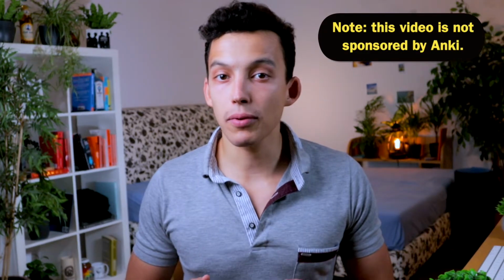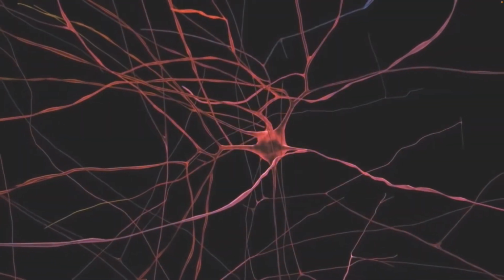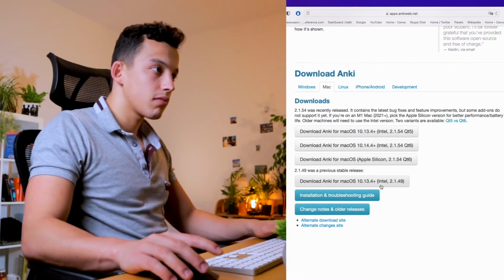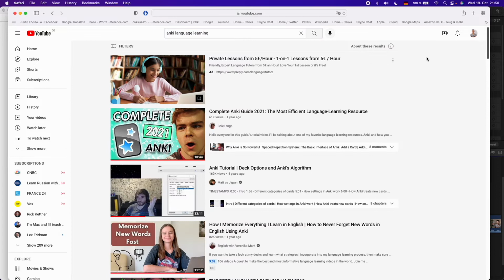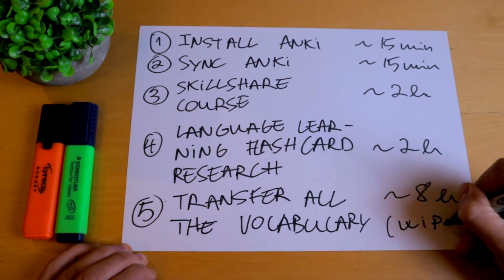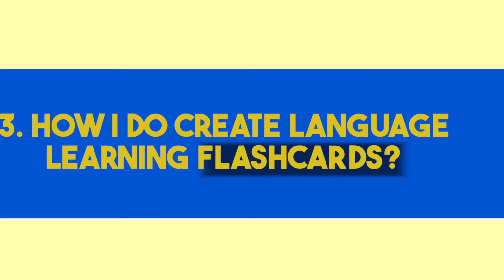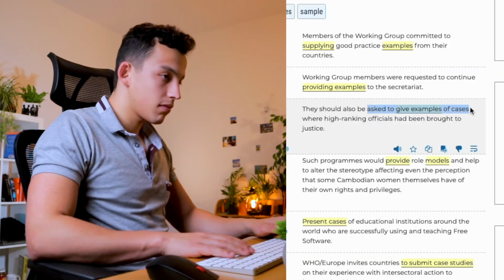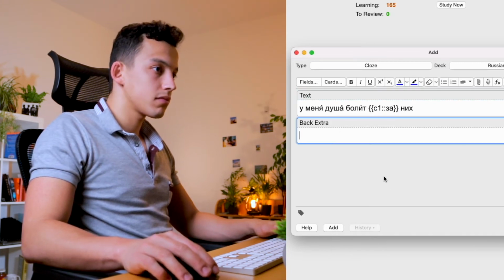Polyglot Starts Using Anki, Here Is Why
This video is about Anki flashcards. I explain why I decided to give it a go, how much time it has taken me to transition to it, and how I am using the tool.

⏱ TIMESTAMPS:
00:00 Intro
0:47 1. What is Anki?
2:40 2. How did the Transition look like?
5:14 3. How do I create Language Learning Flashcards?
6:12 4. Now What?

🗣️ ITALKI:
I have been using italki for more than three years to boost my language learning process. Do you want to start using italki as well, and get $10 FREE WITH YOUR FIRST PURCHASE?

🔍 MY FAVOURITE TOOLS:
My Camera - Canon EOS M50
My Microphone - Rode VideoMic Pro+
My Softbox
My Keyboard - Apple Magic Keyboard
My Background Lights
My Camera Tripod

📁 My Storage Devices:
One of My SSDs
My Second SSD - SanDisk Extreme Portable
My External Portable Hard Drive - LaCie Rugged Mini 2 TB

🌱 MY BACKGROUND PLANTS:
A Set of Plants
Another Set of Plants
My Desk Plants

💡 MY BACKGROUND DECORATION:
My Original Background Lamp
My Warm LED Bulb in Retro Style
My Ergonomic Chair

Anki, language learning, language learning flashcards, spaced repetition, active recall, study vocabulary